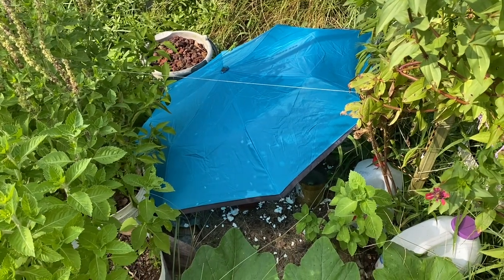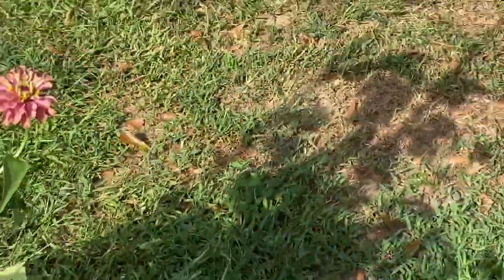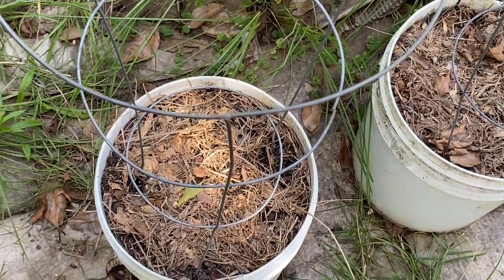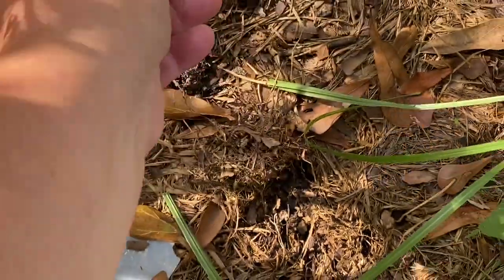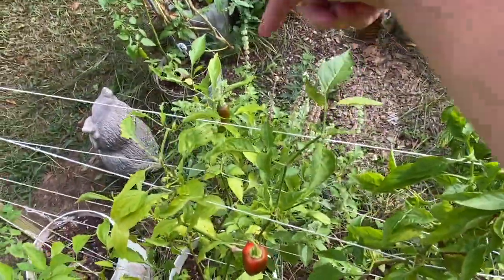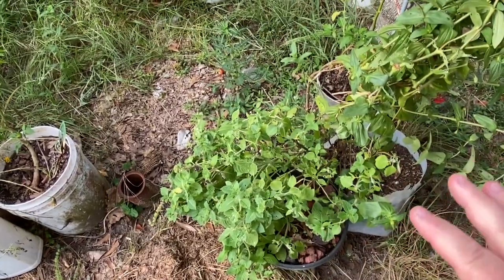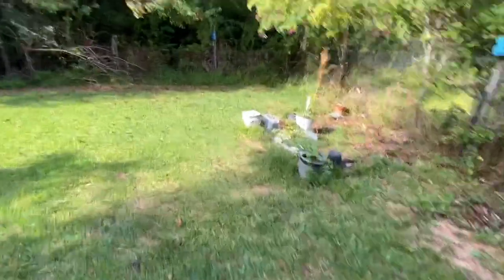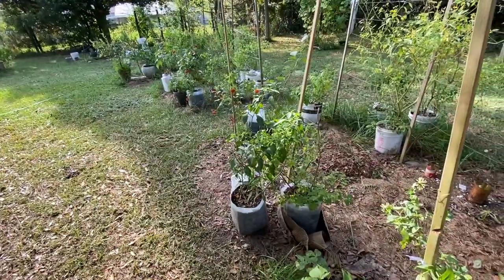Using Whatever You Can For Shade. Seeds, Peppers, Dogs.